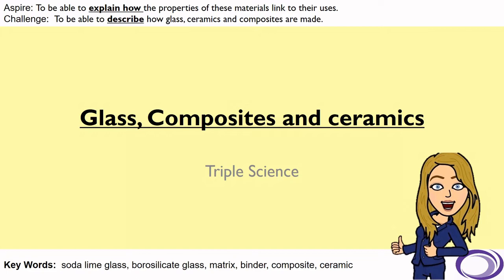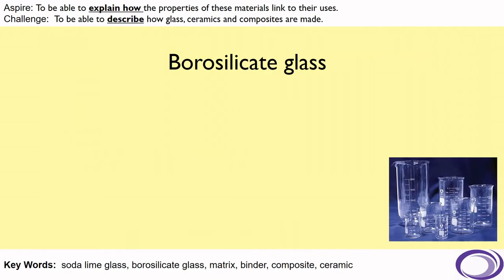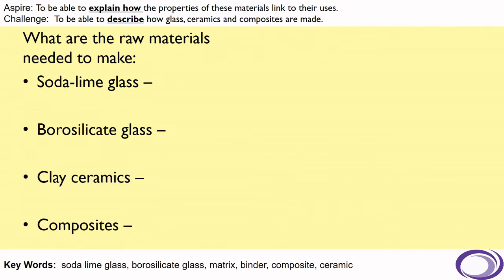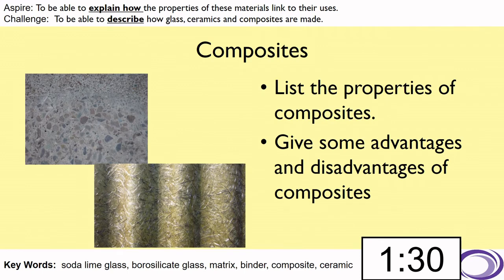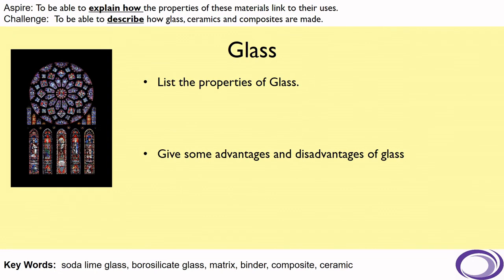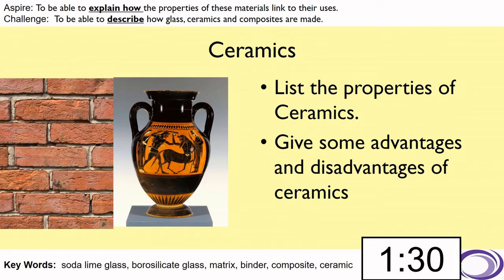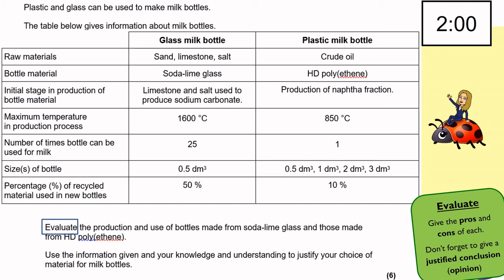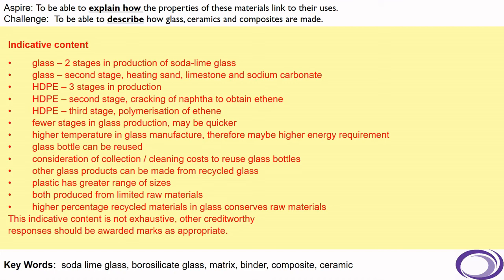Composites, Glass and Ceramics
Lesson 7 in the GCSE Using Resources topic